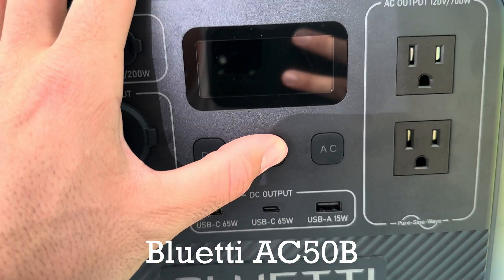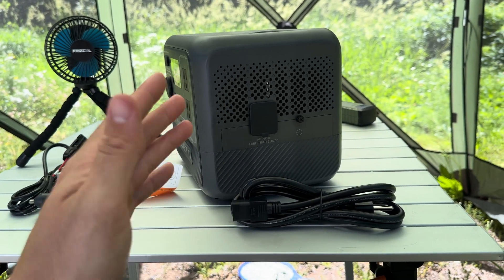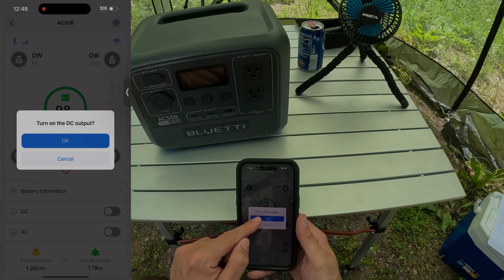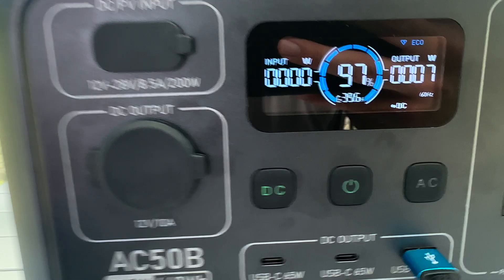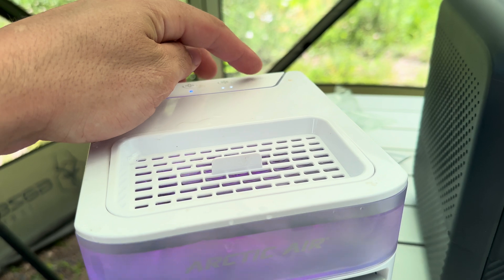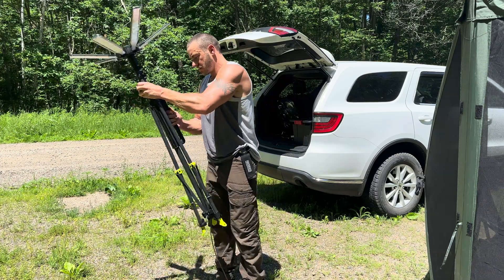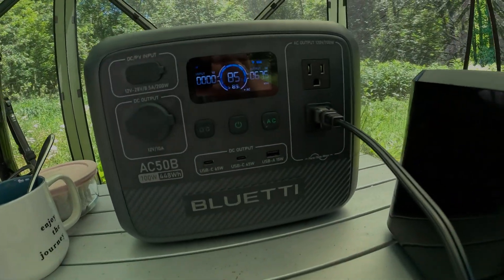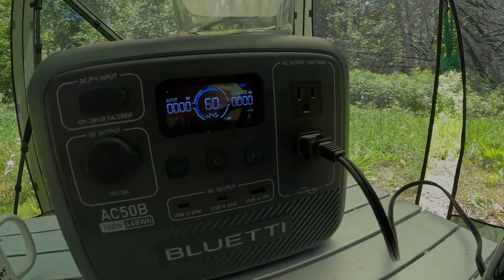The BEST Power Station Under $300 - Bluetti AC50B Solar Generator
👉 BLUETTI AC50B on Amazon
Use " AC50B5OFF " for an extra 5$ off

In this video I test and review the brand new Bluetti AC50B portable power station. The Bluetti AC50B is currently on sale for $300. The Bluetti AC50B solar generator only weighs 15lbs so it's very portable, but also has a 700w inverter that will run almost anything you'd want to take camping. The Bluetti AC50B has 448wh, but you can add Bluetti's B80 or B80P expansion battery for the times you want some extra power. The Bluetti AC50B can also accept up to 200w of solar, which is perfect for keeping it charged up while off grid. I think the Bluetti AC50B is one of the best portable starter power stations for most people to get started with and will work perfect for many off grid situations.

Equipment I use and recommend